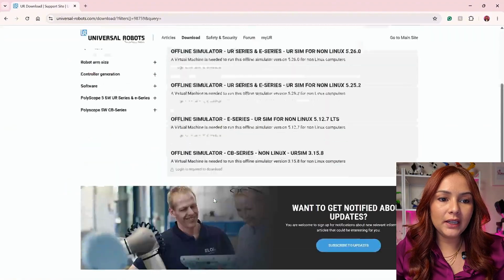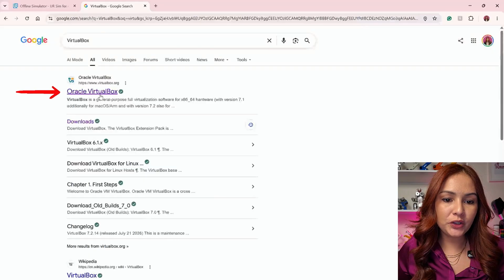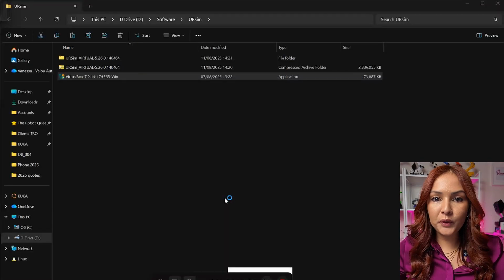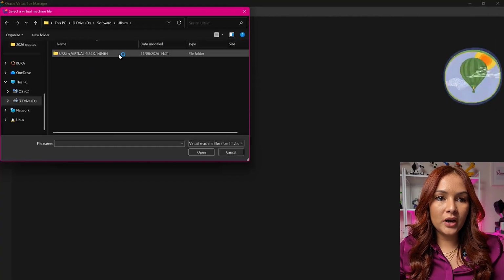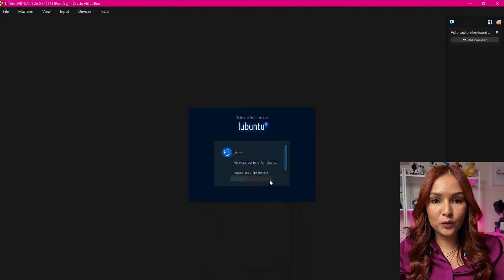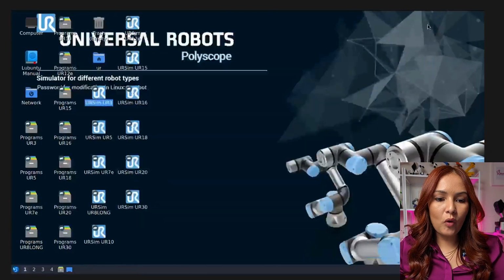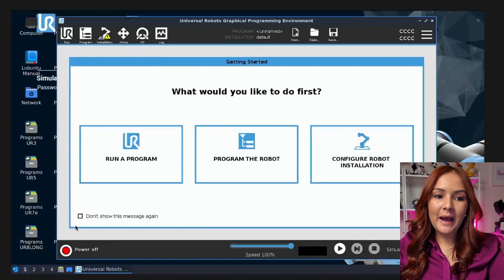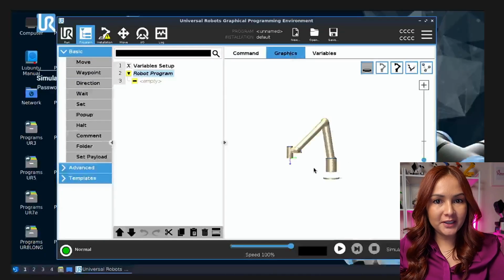How to install URSim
How to install URSim and start programming without a physical robot 👇

URSim is the offline simulator from Universal Robots, and it allows you to create and simulate robot programs directly from your computer.

For Windows, URSim runs inside a virtual machine.

Here are the basic steps:
4️⃣ Extract the downloaded URSim folder.
5️⃣ Start VirtualBox
6️⃣ Press "Open" and select the URSim file.
7️⃣ Press "Start" and wait for the virtual machine to load.
8️⃣ From the desktop, select the UR robot model you want to simulate.
9️⃣ Double-click on the selected option.
🔟 You’re ready to create and test your programs.

And once you have it installed, the next question is:
How do you use URSim?

I’ll be running a live workshop soon where we’ll go through that together.
Follow along for the details. 😉

📌Found it useful? Save it for later!

👉Follow me, Vanessa ”The Robot Queen”🤖👑
𝙈𝙤𝙨𝙩 𝙄𝙣𝙛𝙡𝙪𝙚𝙣𝙩𝙞𝙖𝙡 𝙒𝙤𝙢𝙖𝙣 𝙞𝙣 𝙍𝙤𝙗𝙤𝙩𝙞𝙘𝙨 𝙤𝙣 𝙇𝙞𝙣𝙠𝙚𝙙𝙄𝙣